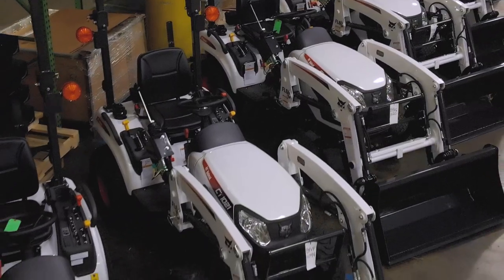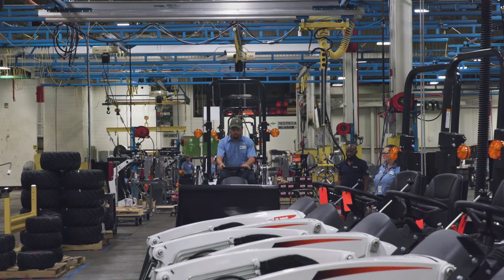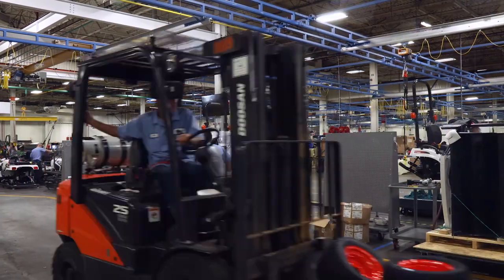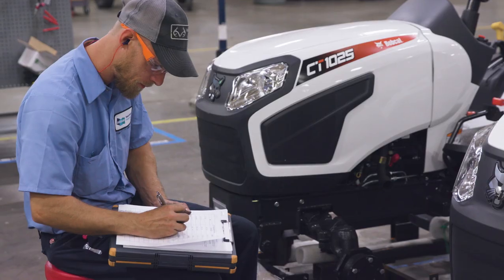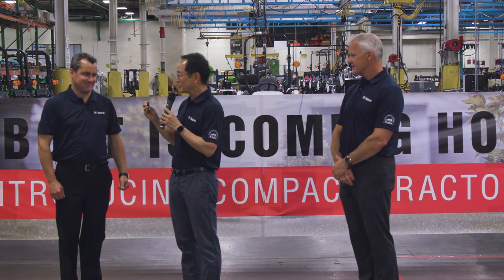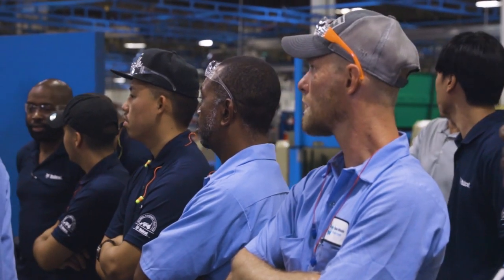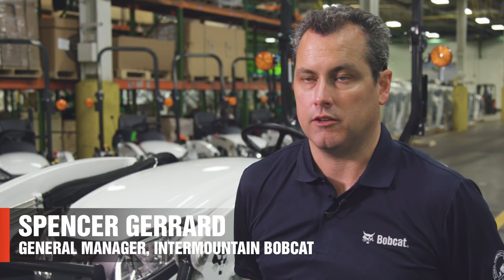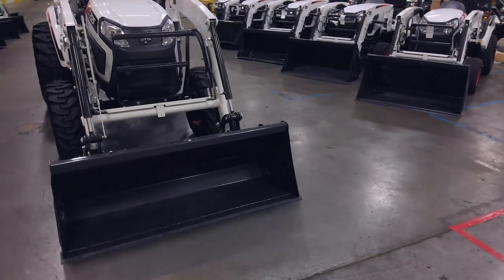Next Is Now: Bobcat Compact Tractors Roll Off the Line in Statesville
The first wave of Bobcat compact tractors is here and they’re ready to get to work. Get an inside look at one of the first to roll off the line at our Statesville, NC, facility and the event we held to commemorate the occasion.

ABOUT Bobcat Company:
Bobcat Company leads the industry in the design, manufacture, marketing and distribution of compact equipment for construction, rental, landscaping, agriculture, grounds maintenance, acreage management, government, utility, industry and mining. We strive to empower our customers to do their jobs more efficiently and effectively.

Our roots are deep in North Dakota – having started here in 1947 – and we are the state’s largest manufacturer, with three North Dakota production facilities. Global Bobcat manufacturing facilities are located in France, Czech Republic and China.
Bobcat is a Doosan company. Doosan is a global leader in construction equipment, power and water solutions, engines, and engineering, proudly serving customers and communities for more than a century.